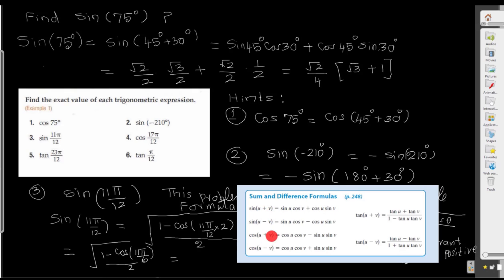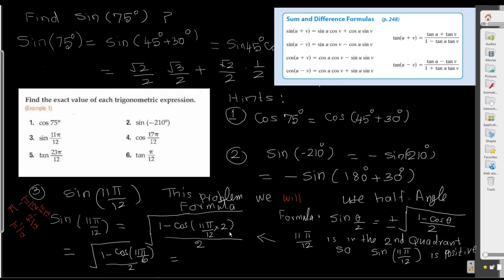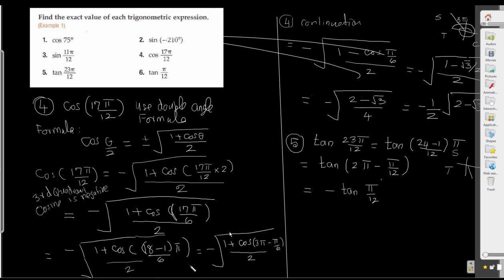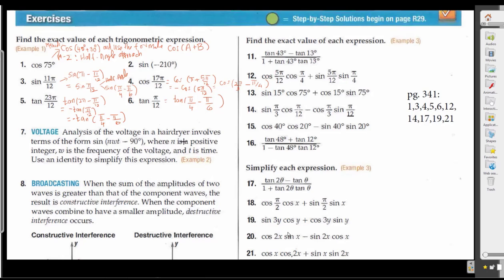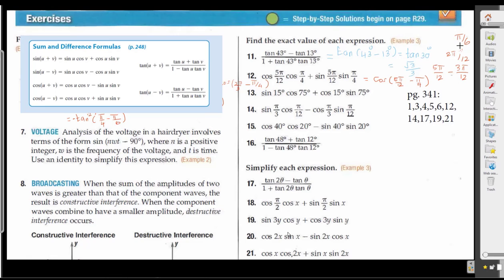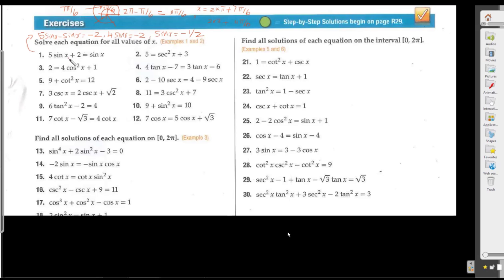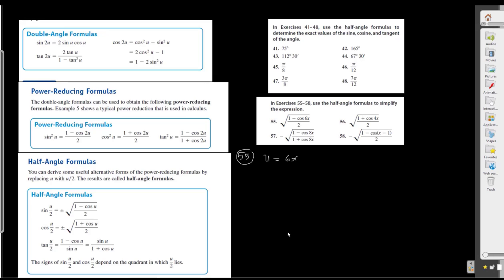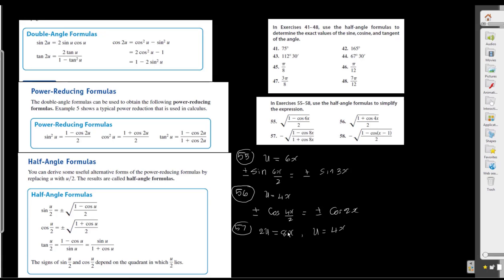Double angle formulas , Angle-Sum and -Difference formulas , Half-Angle formulas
Online courses bring education right to your home.
Online students often find that their family, friends and/or boy-girl-friends get involved in the course. Oftentimes, a student will study with that special someone present. Children may take an interest in the online environment.

Parents may look over the shoulder of an online student while they are studying in our classes. In short, everyone in the household gets involved in learning. Having the support of your family and friends makes you more likely to succeed.

Online courses offer more individual attention.
Because you have a direct pipeline to the instructor via text message instantly no wait time , e-mail, you can get your questions answered directly. Many students aren't comfortable asking questions in class for fear of feeling stupid. The Internet (hopefully) eliminates that fear (as long as you feel comfortable with the instructor). Many times you think of a question after class or while you are studying. Rather that trying to remember to ask it or forgetting it, you can send an e-mail to the instructor. Your opportunity to learn is enhanced.